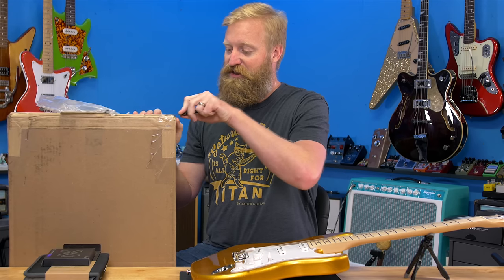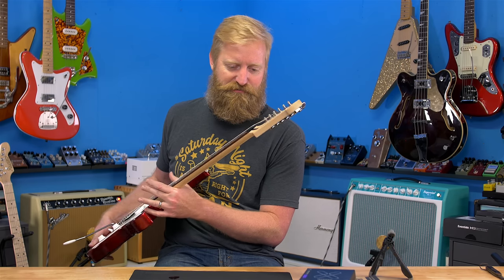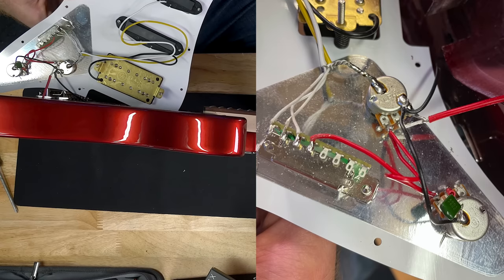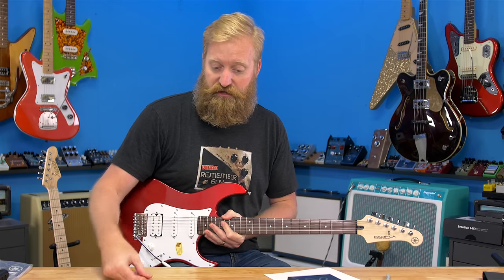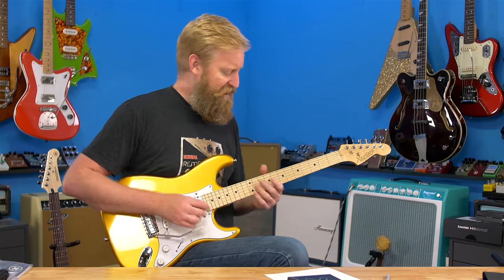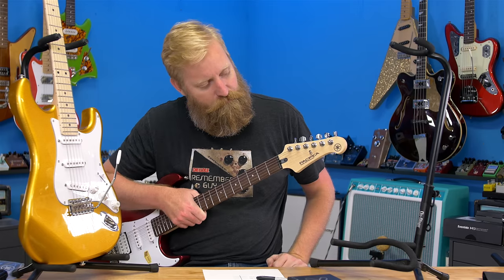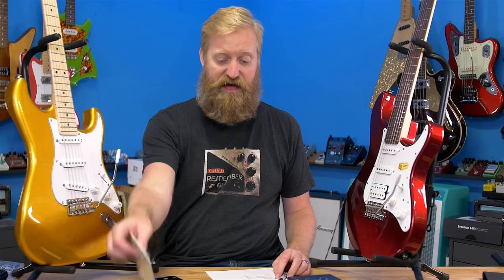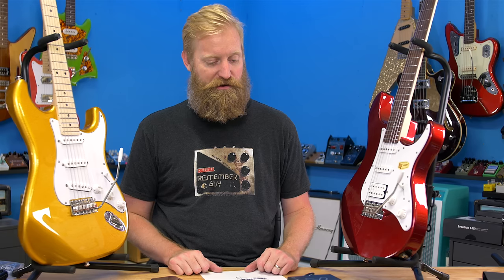Yamaha Pacifica Vs. GFS Xavier PRO870 - AFFORD-A-STRAT - One stays one will be GIVEN AWAY!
Afford-A-Strat is FINALLY BACK! this time I shoot out a long standing favorite of budget guitar lovers the Yamaha Pacifica

AND YOU CAN WIN ONE OF THESE GUITARS!

Also HUGE THANKS TO D'ADDARIO for sponsoring this whole series, check out the maintenance kit